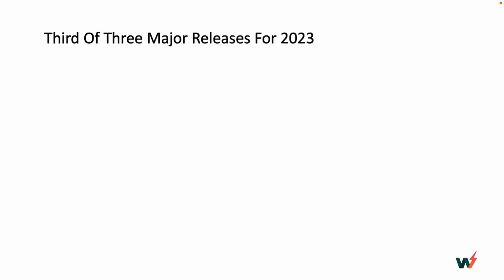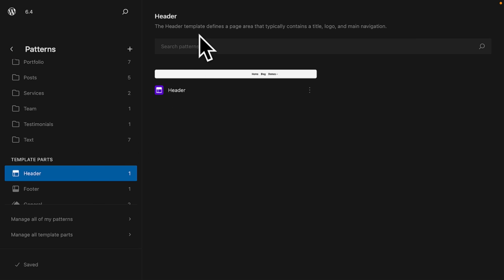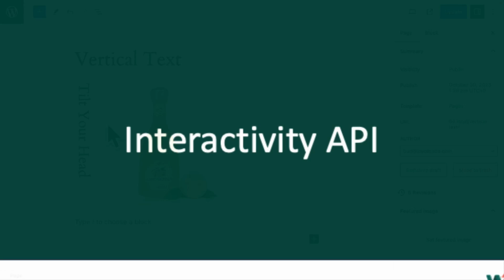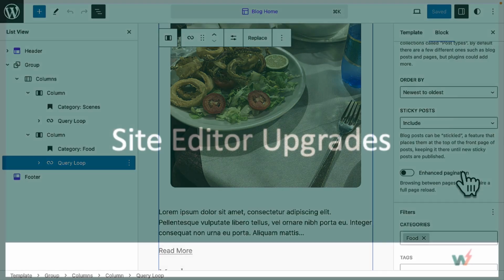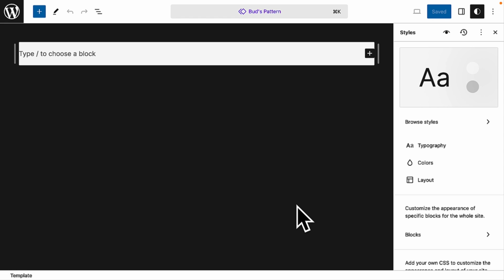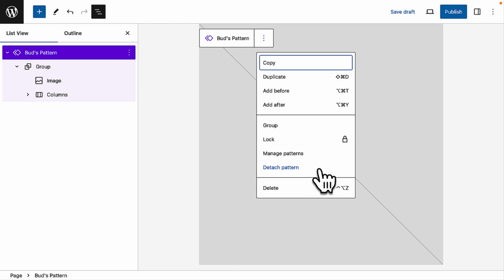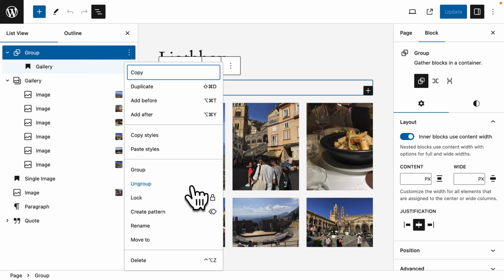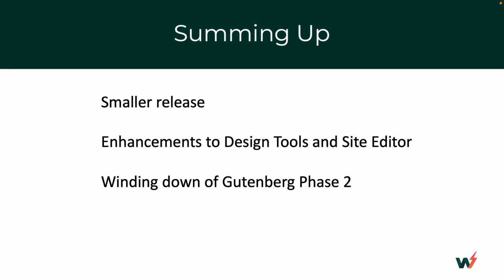Everything You Need to Know About WordPress 6.4!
Get ready to dive into the world of WordPress 6.4! In this video, we walk you through the key highlights of the third major release in 2023. This version of WordPress brings a fresh perspective to the table.